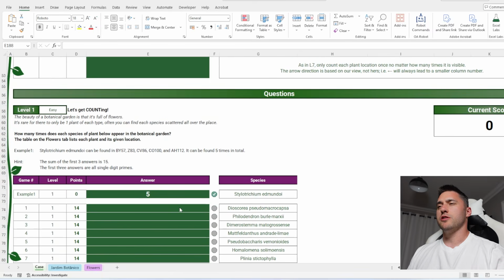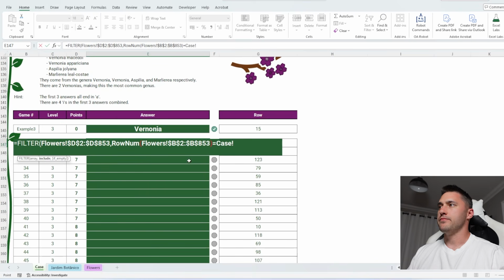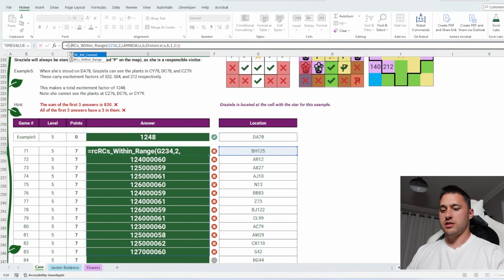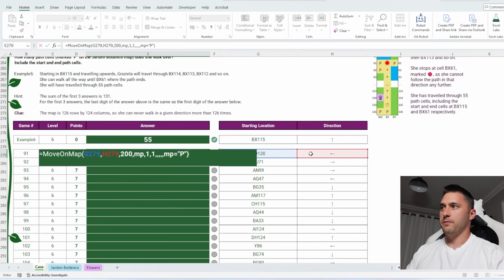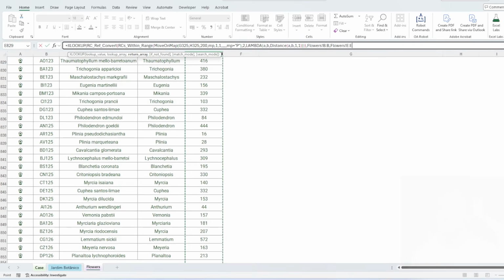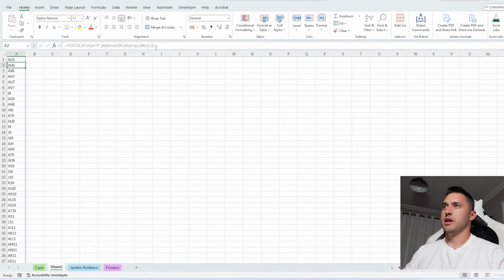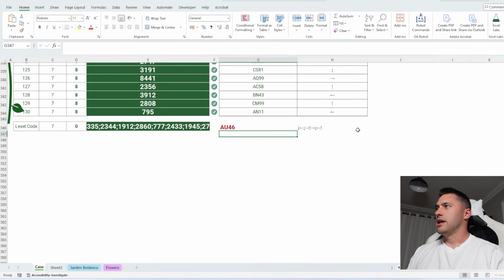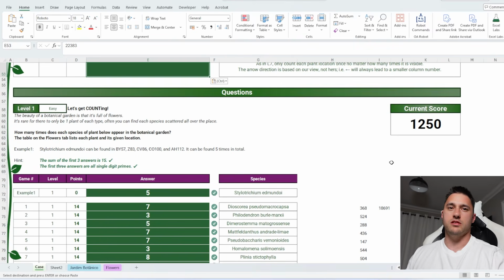Winning Round 5 of the UK Excel Championships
How I approached round 5 of the UK Excel eSports championship 'The First Lady of Brazilian Botany' written by Lara Holding-Jones.